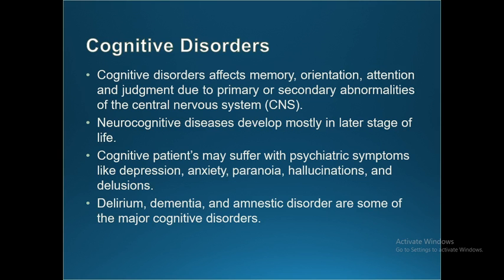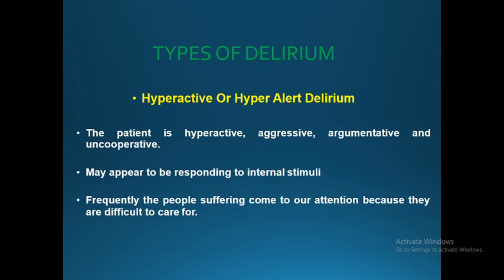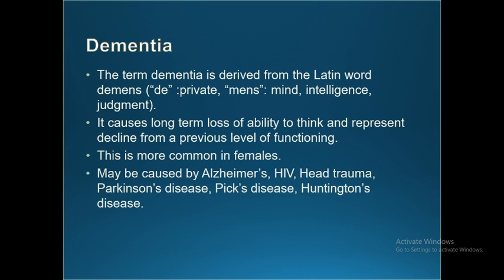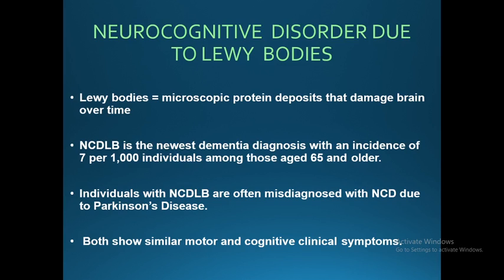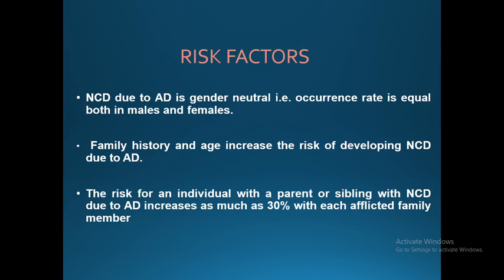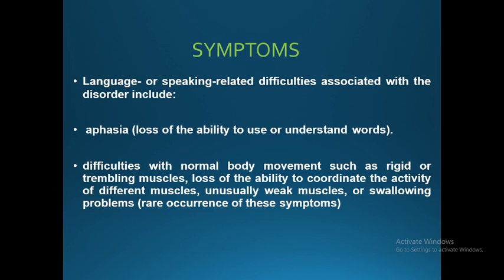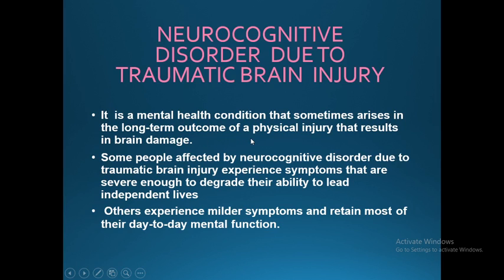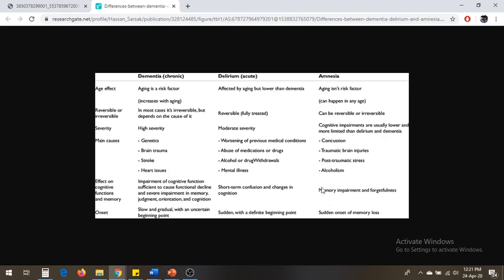Psychiatric and Mental Health Nursing - Cognitive disorders